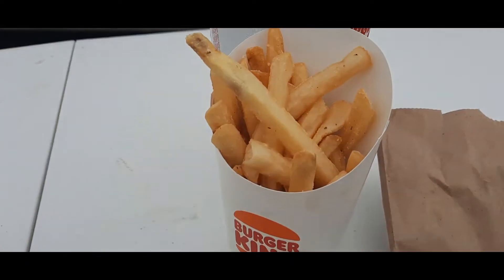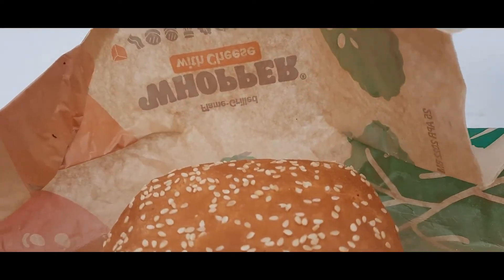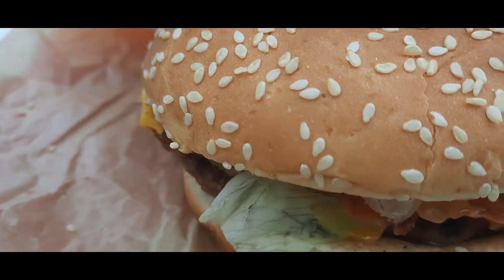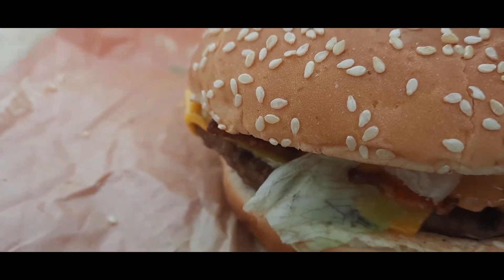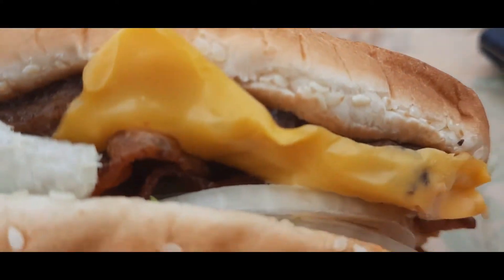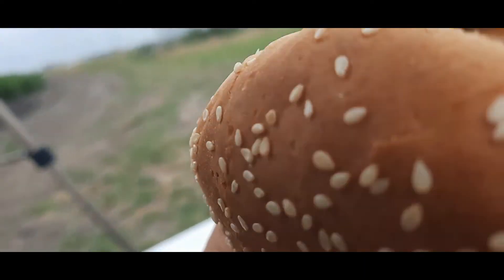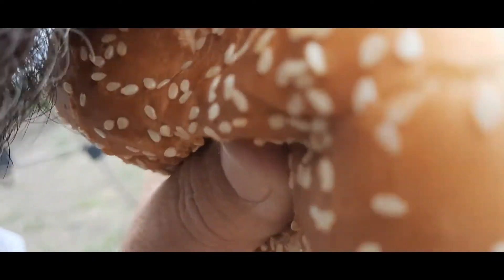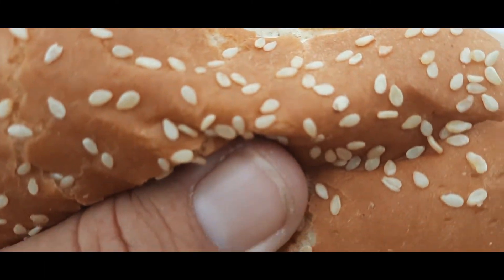Burger King's Southwest Bacon Whopper on July 3,2022